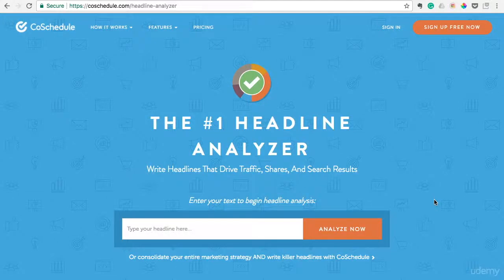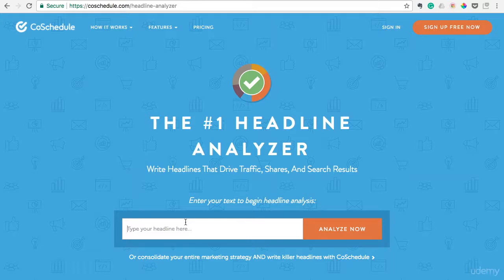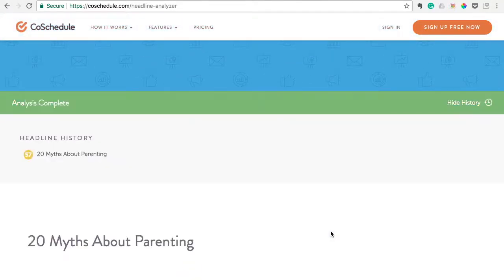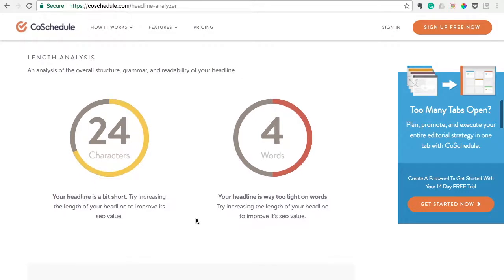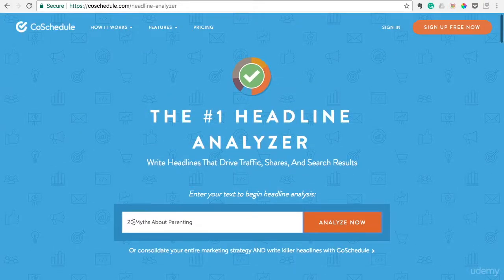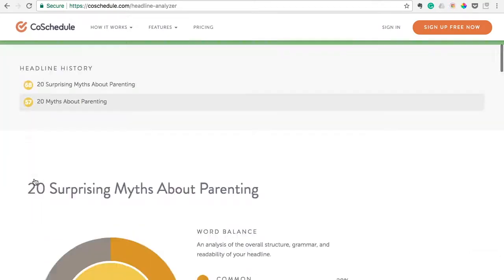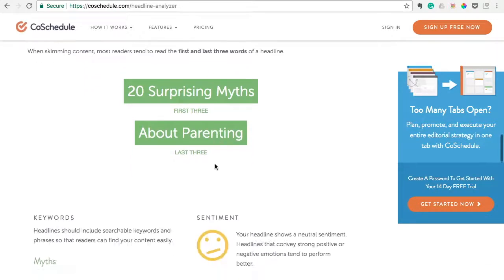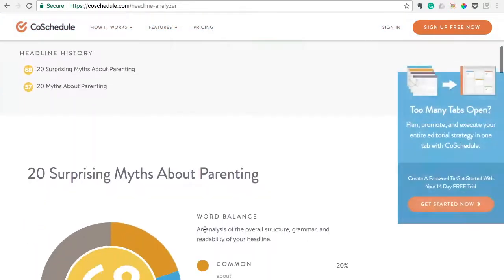#4. Best Tool for Creating Effective Blog Headlines | 10 Best Tools for Blogging.